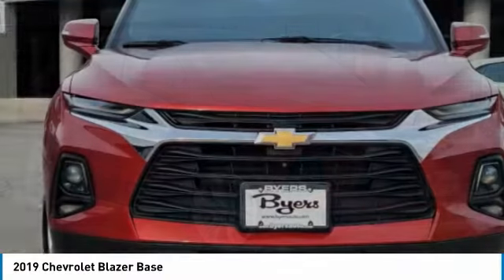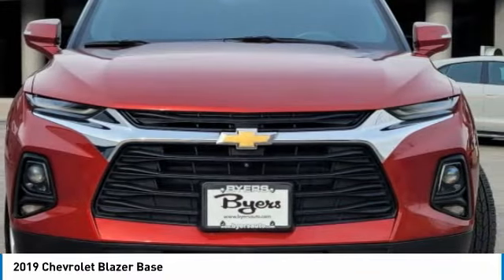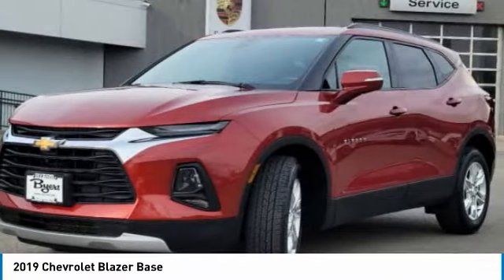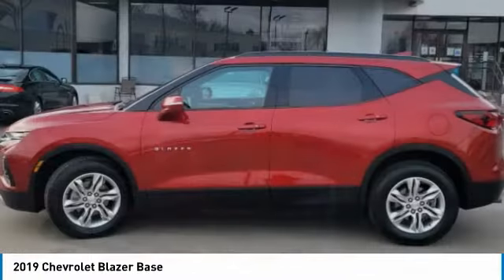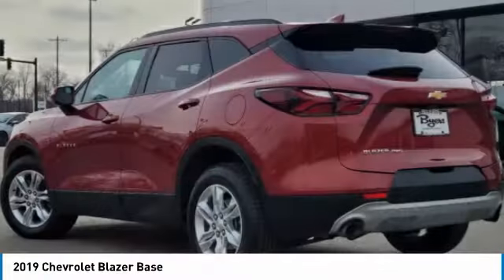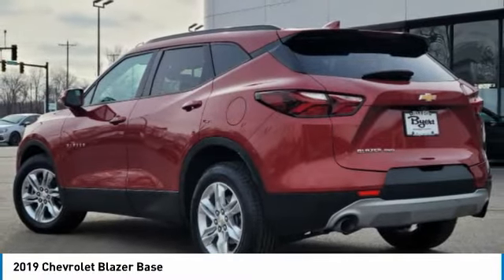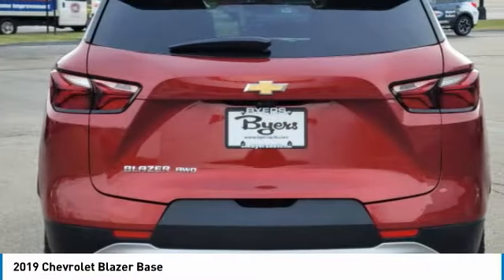2019 Chevrolet Blazer I221655A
2019 CHEVROLET BLAZER Columbus, OH
Stock# I221655A

Byers Imports
401 North Hamilton Rd

1-OWNER CARFAX VERIFIED! *DESIRED FEATURES:* AWD, Navigation, Rear Camera, Leather, Htd Seats, Remote Start, Android Auto, Power Liftgate, Apple CarPlay, Blind Spot Monitor, Bluetooth, SiriusXM, Alloy Wheels.

This all wheel drive 2019 Chevrolet Blazer AWD 4dr w/3LT is one of those used cars Columbus, OH shoppers seek out for its Cajun Red Tintcoat exterior with a Jet Black Interior. With 37,684 miles this 2019 Blazer with a 6cyl, 3.6l, 308.0hp engine is your best buy near Columbus, OH.

*TECHNOLOGY FEATURES:* Homelink System, Keyless Entry, Voice Command Features, Multi-zone Climate Control, Premium Bose System, Keyless Start, Onboard Hands-Free Communications System, WiFi Mobile Hotspot, Anti Theft System, Auxiliary Audio Input, Electronic Messaging Assistance, AM/FM Stereo, MP3 Compatible Radio. Your Cajun Red Tintcoat 2019 Chevrolet Blazer AWD 4dr w/3LT near Columbus, Ohio is available for immediate test drives in Columbus, OH.

Byers Imports serves Columbus, OH. You can also visit us at, 401 N Hamilton Rd. Columbus OH, 43213 to check it out in person! Byers Imports Used car dealership only sells used cars Columbus, OH buyers can trust for safety and worry free driving.

*INTERIOR OPTIONS:* Automatic Climate Control, Leather Wrapped Steering Wheel, Power Drivers Seat, Adjustable Steering Wheel, Driver Illuminated Vanity Mirror, Air Conditioning, Bucket Seats, Passenger Illuminated Visor Mirror, Vanity Mirrors, Rear Window Defroster, Tilt Steering Wheel

*EXTERIOR OPTIONS:* Privacy Glass, Tinted Glass, Auto Headlamp

*SAFETY OPTIONS:* Side Mirror Turn Signals, Back-Up Sensors, HID Headlamps, Rear Parking Aid, Cross Traffic Alerts, Electronic Stability Control, Daytime Running Lights, Integrated Turn Signal Mirrors, Driver Restriction Features, Anti-Lock Brakes, Rear Head Air Bag, Drivers Air Bag, Knee AirBag, Child Proof Locks, Passenger Air Bag Sensor, Front Head Air Bag, Auto Dimming R/V Mirror, Passenger Air Bag. This 2019 Chevrolet Blazer AWD 4dr w/3LT comes standard with peace of mind for any driving conditions

The Byers Imports used car dealership in Central Ohio is an easy drive or fly in from anywhere in the United States. Our car lot sits just east of Columbus, OH where your 2019 Chevrolet Blazer AWD 4dr w/3LT will be waiting for your test drive and/or shipping instructions.

When shopping for used cars Columbus shoppers prefer the short drive to Columbus, OH. We're glad you found this pre-owned Chevrolet Blazer for sale at our used car dealership near Columbus, Ohio in Columbus, OH. Looking for Audi financing? Our Byers Imports finance specialist will find the best rates available for this pre-owned Chevrolet Blazer for sale. Byers Imports has new cars for sale and used cars for sale in Columbus just east of Columbus. So, if you're shopping used car dealerships in Columbus, OH consider driving just past Bexley, OH to Columbus where you'll experience Central Ohio's preferred Audi dealer service, sales and the Byers Imports difference!

Byers Imports Used Car, Truck, SUV And Van Super center stocks the vehicles Columbus, OH shoppers prefer like this 2019 Chevrolet Blazer AWD 4dr w/3LT stock # I221655A.